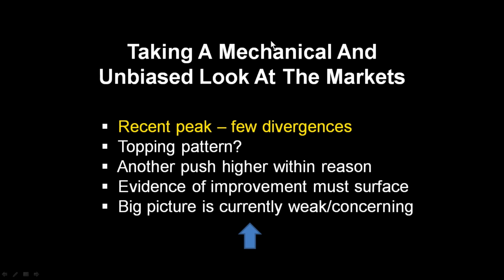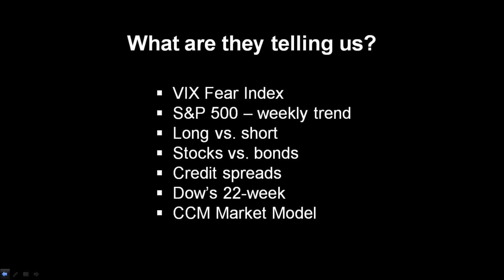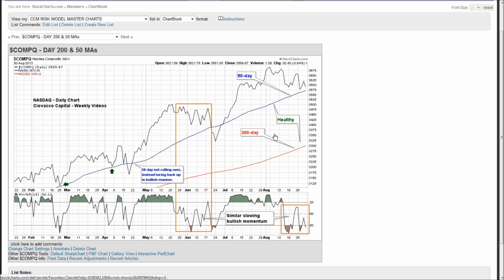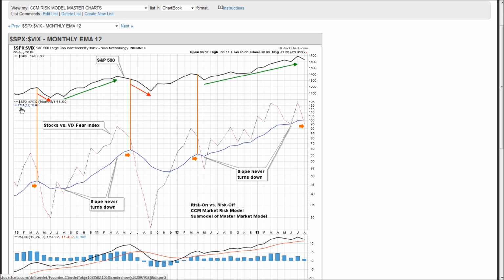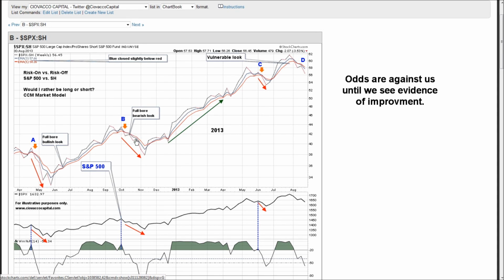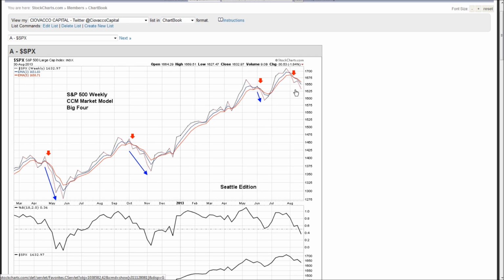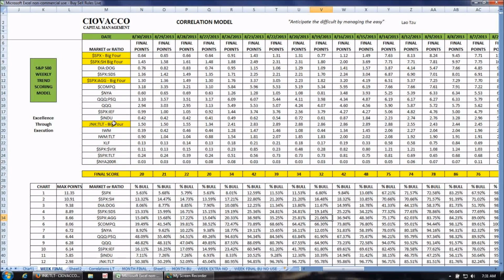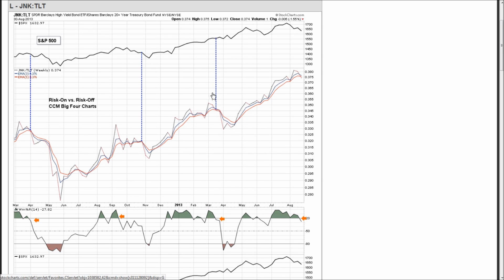Rally Attempt Faces Technical Damage